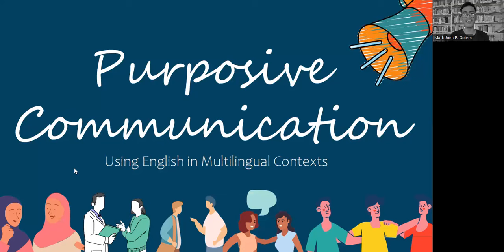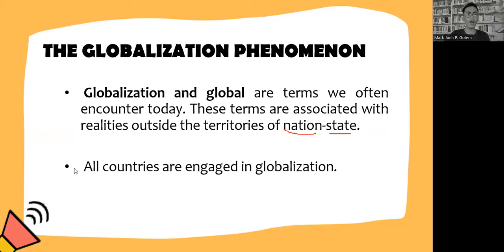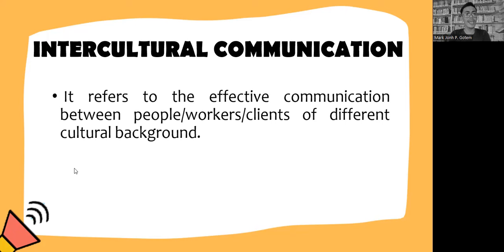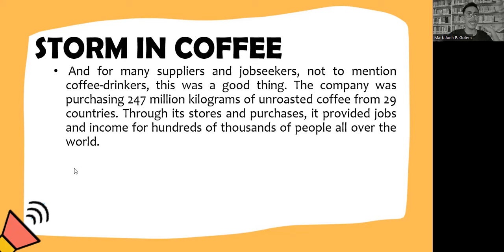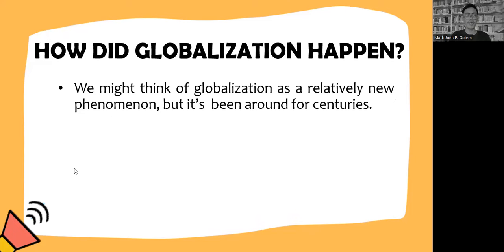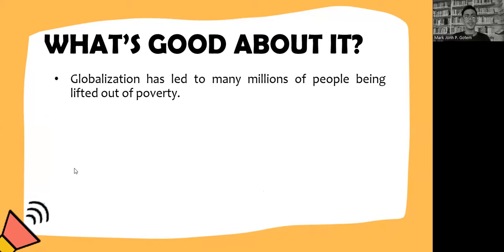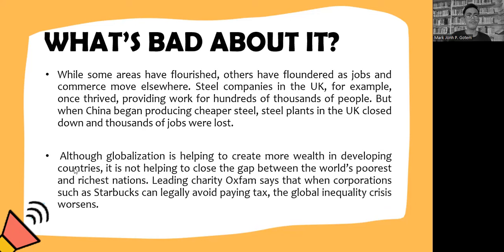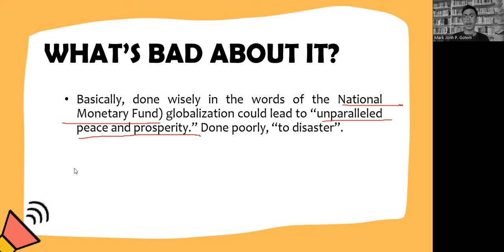UNIT 3: INTERCULTURAL COMMUNICATION, LESSON 1: COMMUNICATION AND GLOBALIZATION